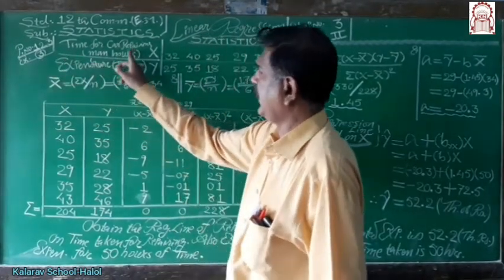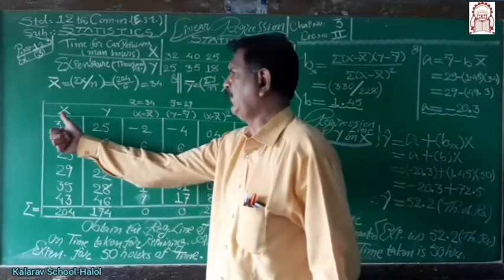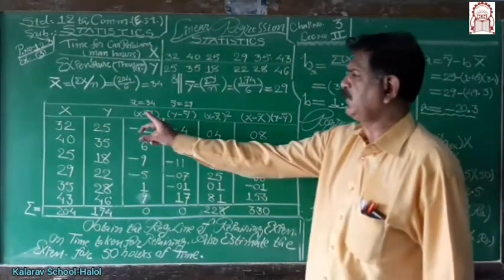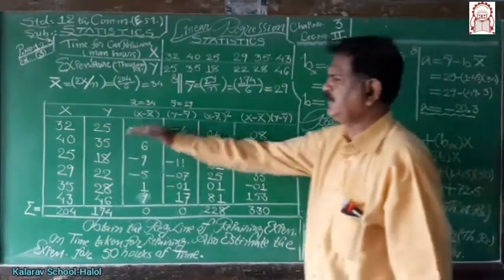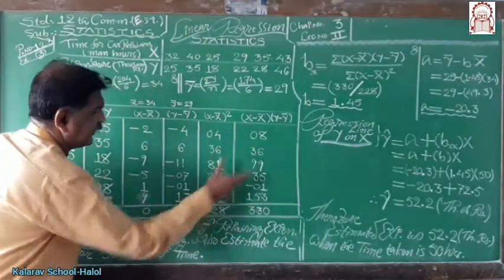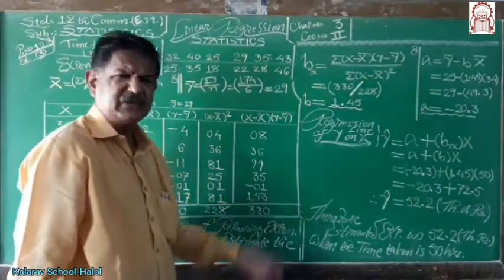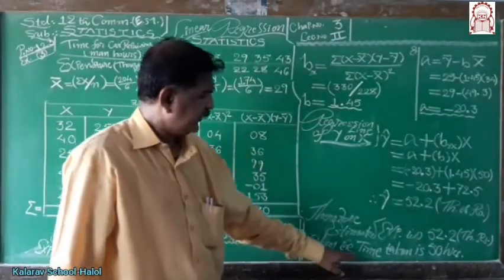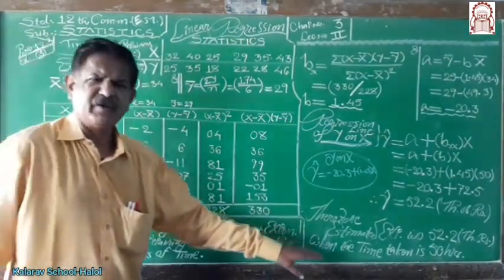12th Com EM : Stats Ch 3 - Man Hours Part 2